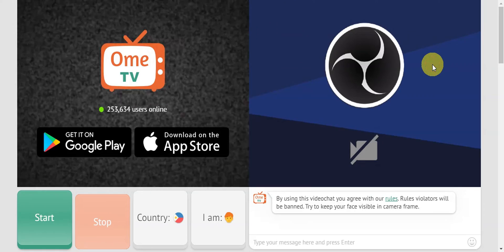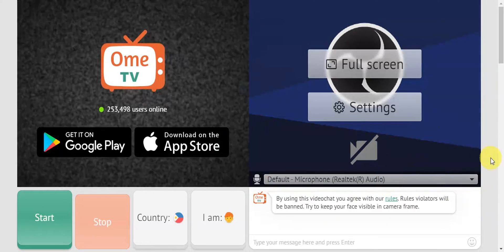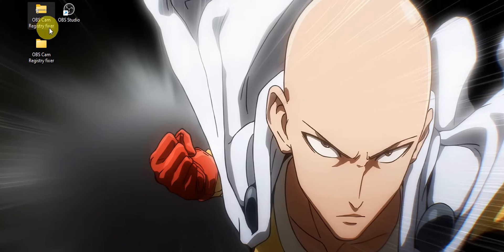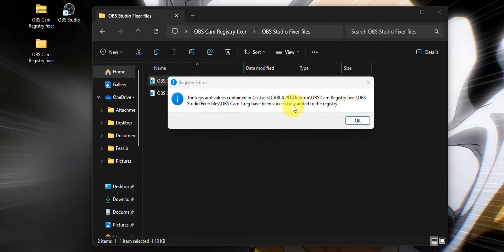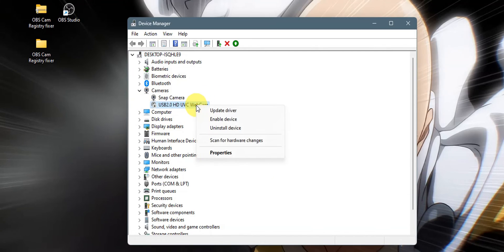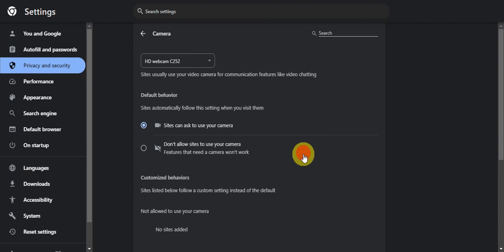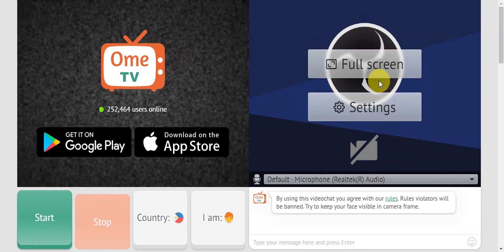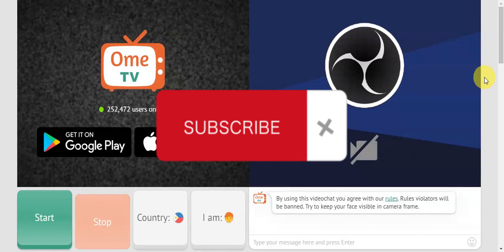How to Use OBS Virtual Camera on Ome Tv (Best Method)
In this video, we'll show you the best method for using OBS Virtual Camera on Ome Tv. With step-by-step instructions and helpful tips, you'll be able to easily set up and use OBS Virtual Camera on Ome Tv for a seamless streaming experience. Watch now to take your Ome Tv streams to the next level!